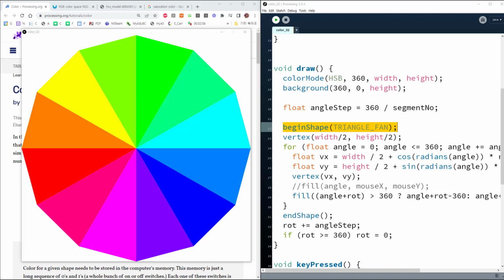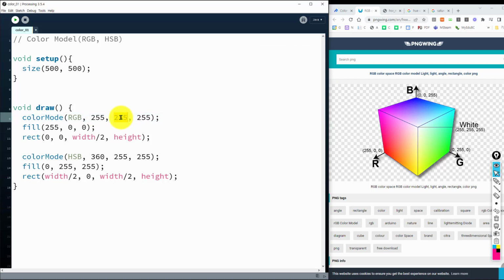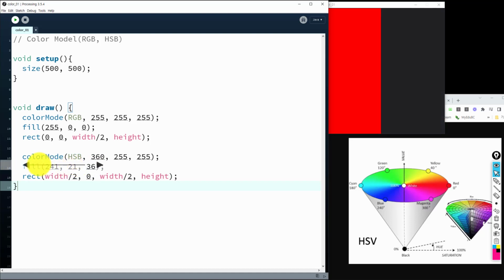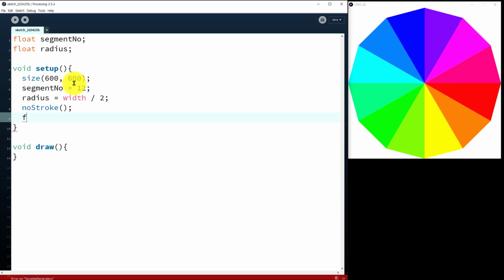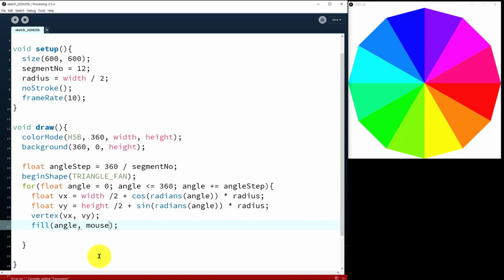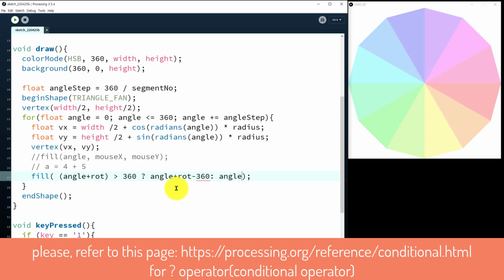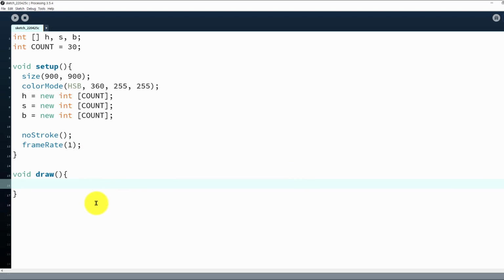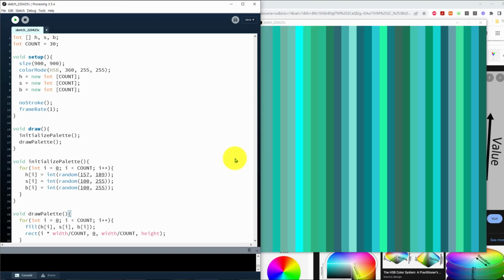Processing Level-5-01-color models